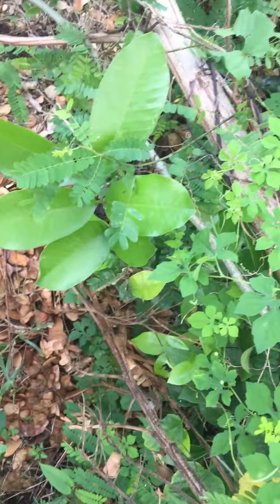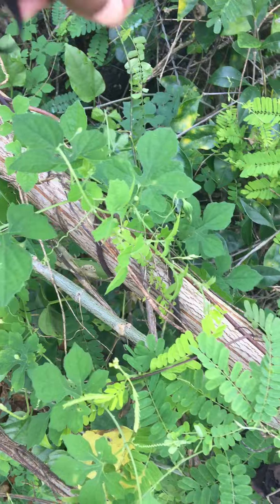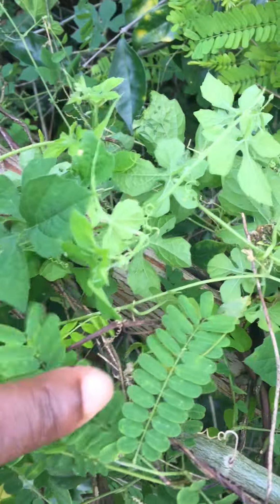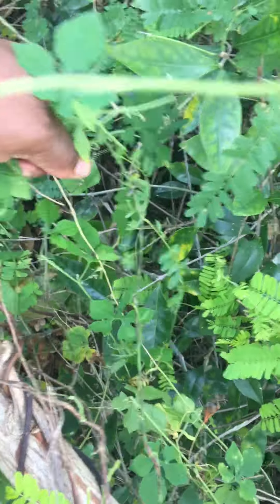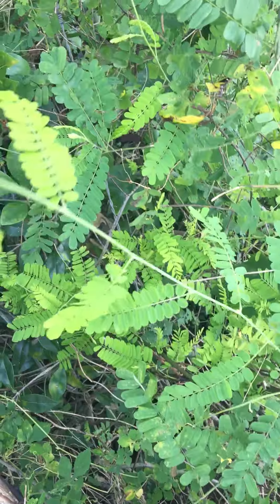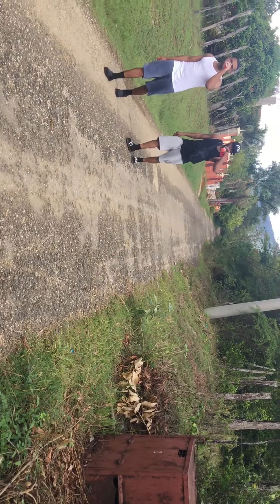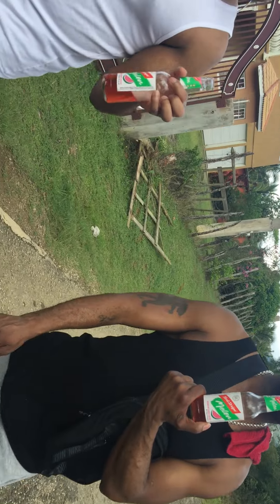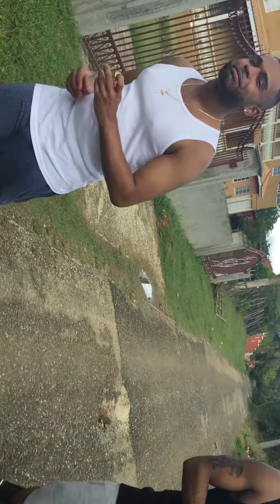THE BOTANICAL ROOTS -CERASSE:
WHAT IS CERASEE?:  ITS A PLANT THAT IS SCIENTIFICALLY KNOWN AS MOMRAICA  CHARANTIA AND ITS NATIVE TO AFTICA AND THE MIDDLE EAST BUT NOW IT CAN BE FOUND IN MOST TROPICAL HOT  COUNTRIES PLACES LIKE JAMAICA AND THROUGHOUT OTHER PARTS OF THE WEST-INDIES, AND SO FORTH.

THE BENEFITS OF CERASEE’S ARE:
1.IT HAS KNOWN TO BE AN AMAZING DETOXIFIER THAT ARE KNOWN TO MANY JAMAICANS, THEY USED IT FOR CLEANSING OF THE INTERNAL  SYSTEM RELIEVING CONSTIPATION, MENSTRUAL PAINS SUCH AS,ABDOMINAL PAIN GASTROINTESTINAL PROBLEMS LIKE PARASITES WORMS,DIARRHOEA, DYSENTERY AND DIGESTION.

ALSO THE CERASEE TEA, ARE USED TO TREAT A NUMBER OF ALIMENTS AS HIGH BLOOD,AND PURIFYING PROPERTIES AND ITS SUPPORTED DETOXIFYING THE INTERNAL SYSTEMS
HOWEVER, THE TEAS  ARE VERY GOOD, FOR CLEANSING OF THE KIDNEYS.

THE TASTE OF CERASEE TEA:
THE TASTE OF THE TEA COMES OVER VERY BITTER,THEREFORE, IT HAS MANY HIGH SOURCES OF CALCIUM, ZINC, IRON, MAGNESIUM,  PHOSPHOROUS, ALKALOIDS, ANTIOXIDANTS,GALLIC, CATKIN ACID PHENOL FLAVONOIDS PRIMARILY ETC.

IN CONCLUSIONS:
THE CREASES, ARE KNOWN TO  LOWERING BLOOD SUGARS, REDUCING HIGH BLOOD PRESSURE DUE TO ANTIOXIDANTS KNOWN AS GALLIC  ACID AND POTASSIUM WHICH REGULATES THE HEART MUSCLES  AND BLOOD PRESSURE.
THE PLANT ALSO HAS MEDICAL PROPERTIES WHICH SUPPORTS THE EFFECTS OF INFLAMMATION THAT REDUCED THE RISKS  OF DIABETES.